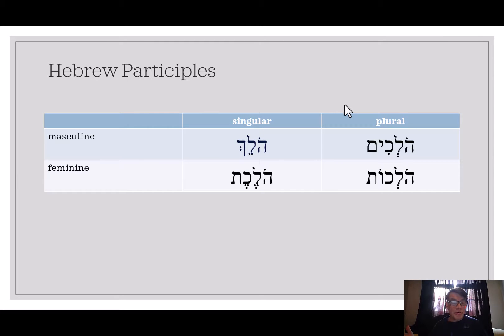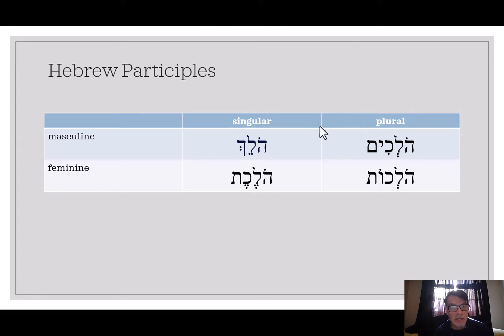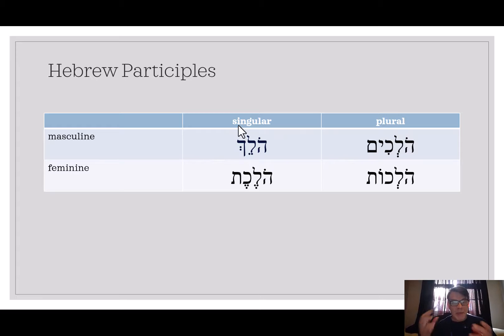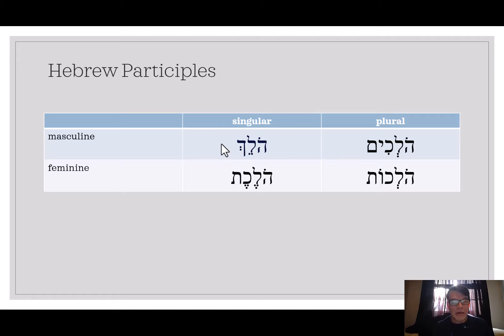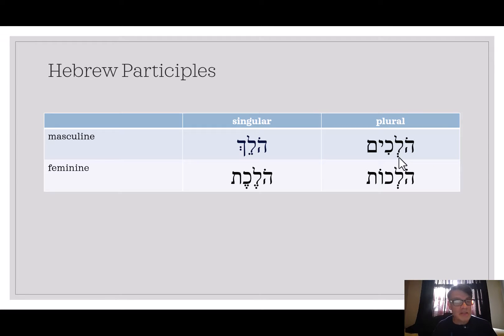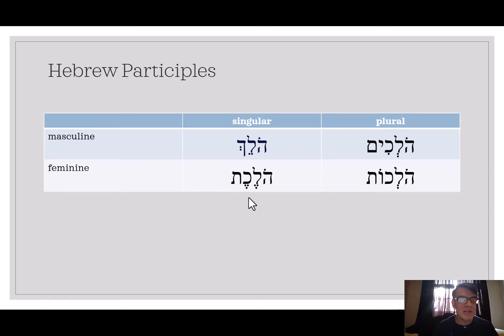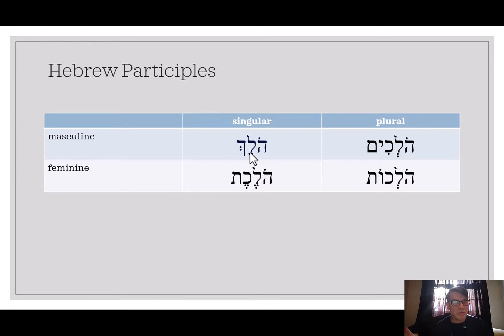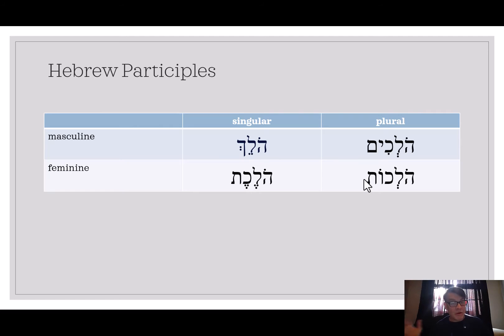Hebrew Participles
A 3-minute overview of the Hebrew participle in its base stem, the key of which is a long o after the first letter. Relates to a biblical Hebrew course I am creating on Udemy.